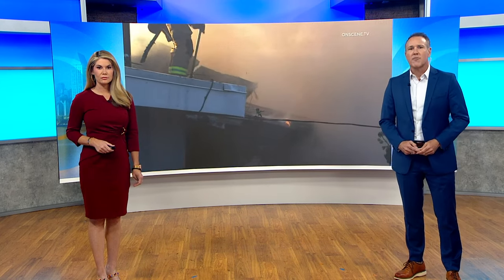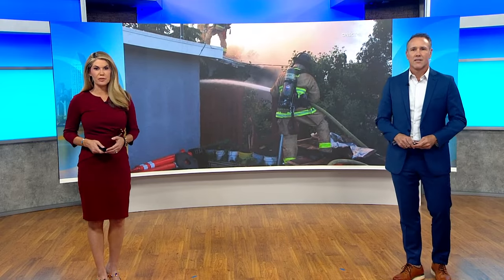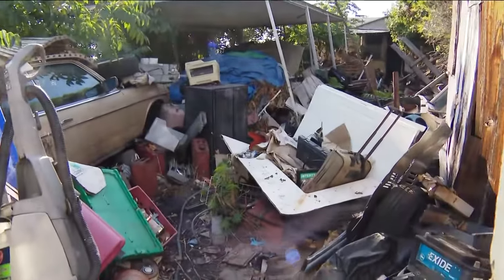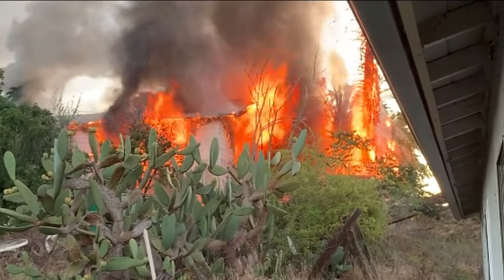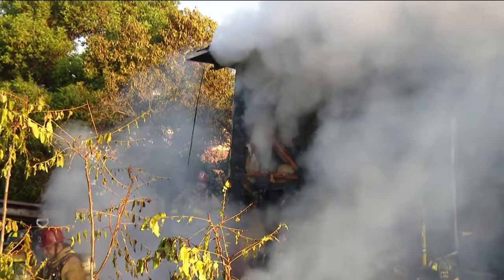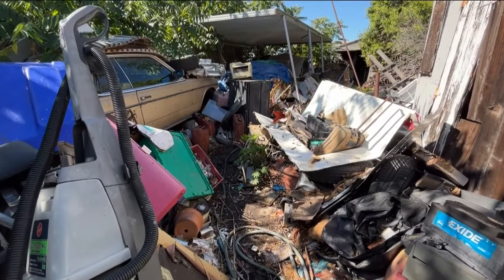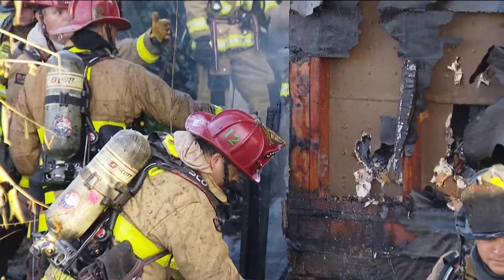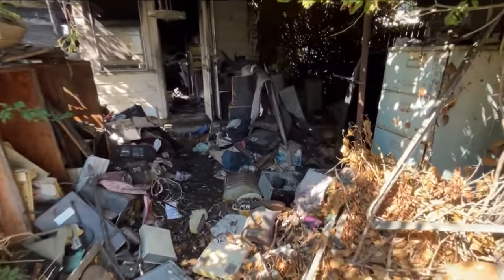Hoarder house goes up in flames in Jamacha-Lomita neighborhood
Neighbors said that the homeowner passed away months ago. They suspect squatters have been staying in it.